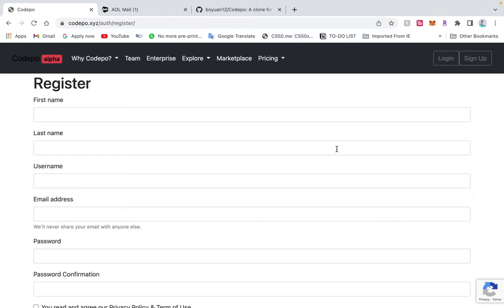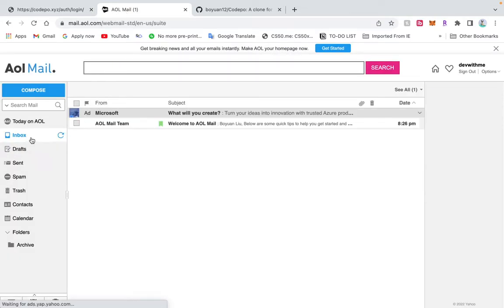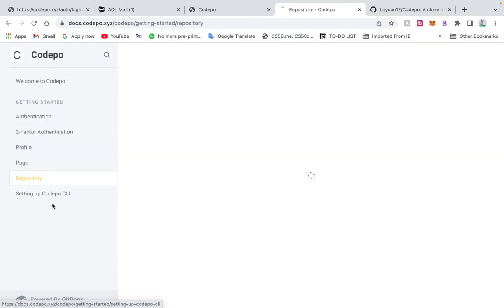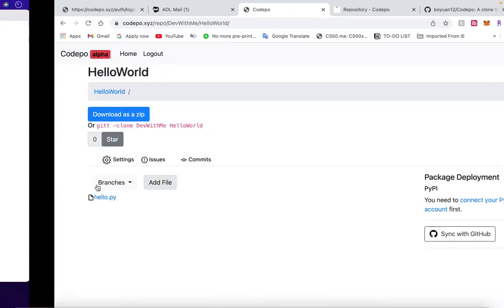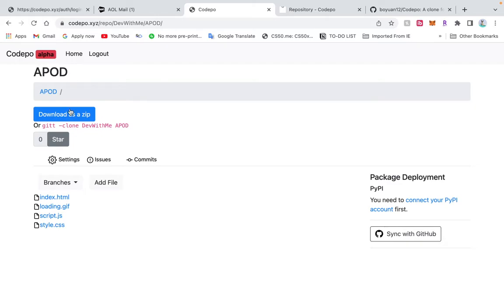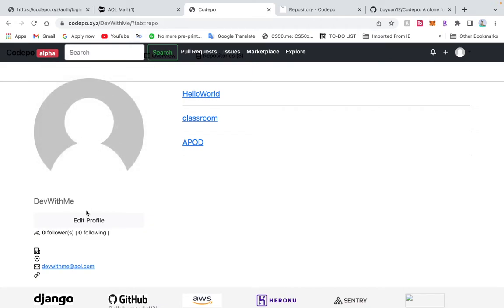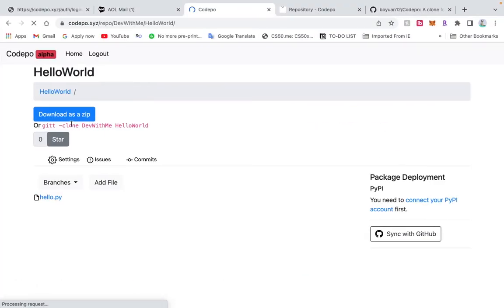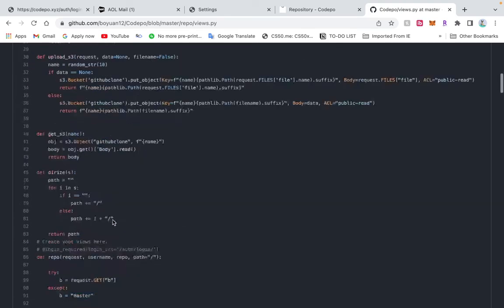Project Codepo: Codepo Demo (Part 1)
Hello world, welcome back to another video. In this video, I'm going o demonstrate a project called Codepo, a clone of GitHub. We are going to keep making updates to this project throughout the existence of this channel. As always, stay safe and have a nice day.